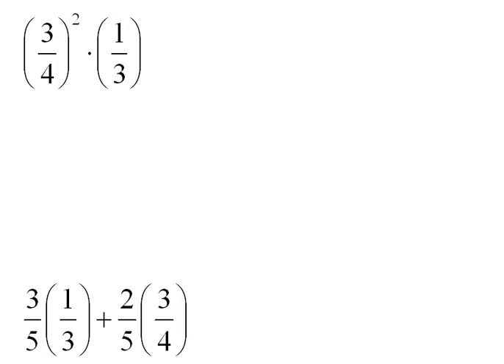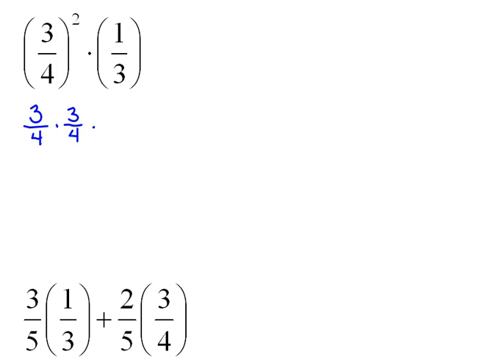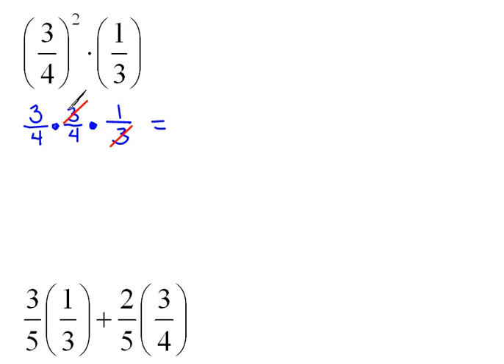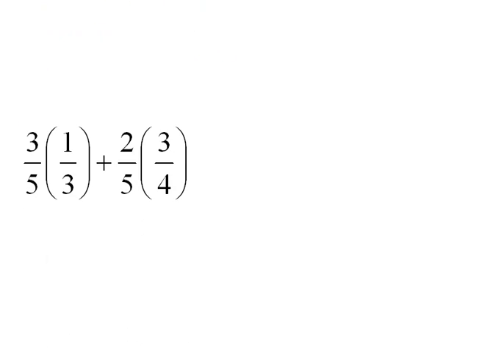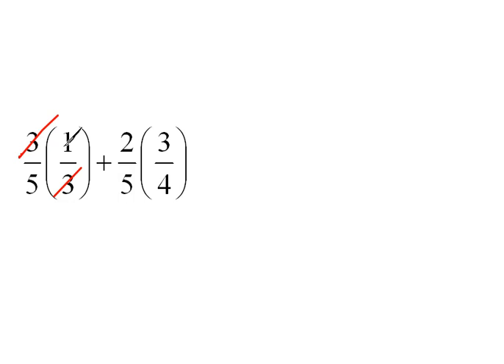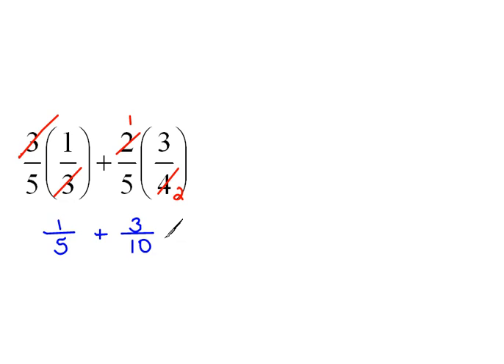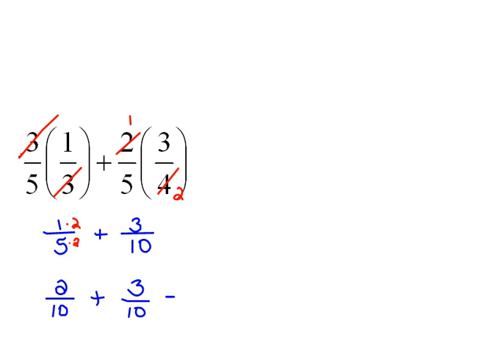More Examples of Order of Operations 3.5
Practice using order of operations with fractions.